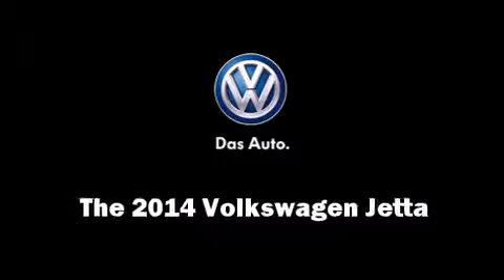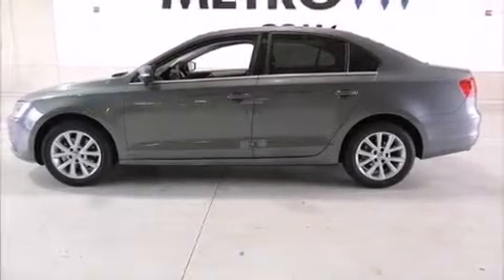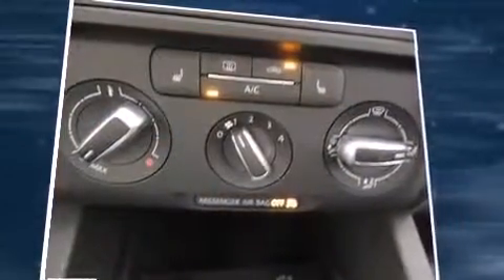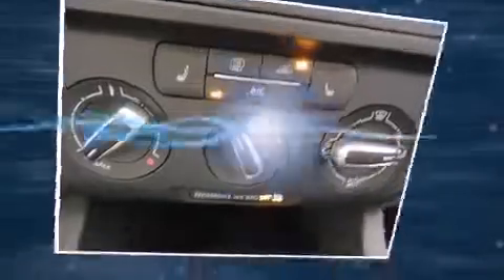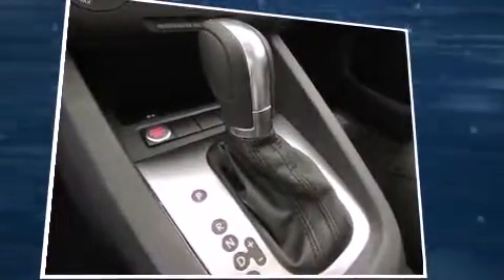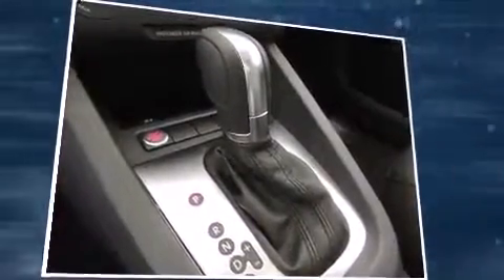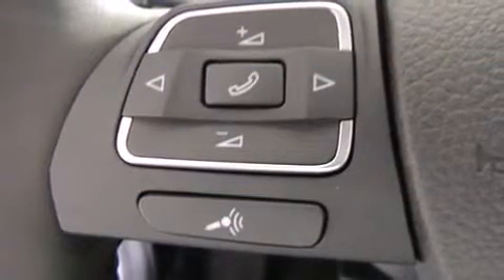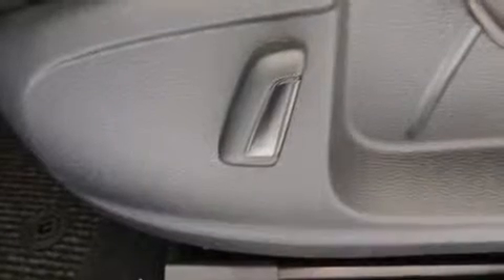2014 Volkswagen Jetta 1.8L SE w/Connectivity/Sunroof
Metro Volkswagen
2035 W Airport Fwy

Step into the 2014 Volkswagen Jetta. This 4 door, 5 passenger sedan leads among competitors in its segment. Performance and efficiency are both prioritized thanks to the 1.8 liter 4 cylinder engine, and for added security, dynamic Stability Control supplements the drivetrain. Both high fuel economy and flexible performance are assured by the 6 speed automatic transmission. It's equipped with tons of terrific amenities, but it won't break your budget. Like heated seats, 1-touch window functionality, a tachometer, variably intermittent wipers, a power seat, power door mirrors and heated door mirrors, cruise control, and remote keyless entry. For drivers who enjoy the natural environment, a power moon roof allows an infusion of fresh air. Premium sound drives 6 speakers, providing you and your passengers a sensational audio experience. Side curtain airbags deploy in extreme circumstances, shielding you and your passengers from collision forces. We have the vehicle you've been searching for at a price you can afford. Please don't hesitate to give us a call.